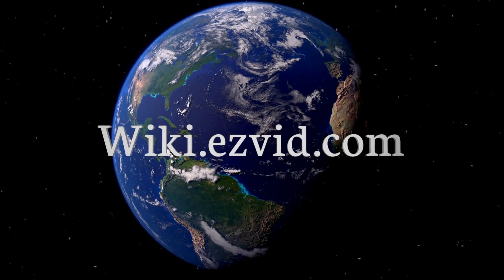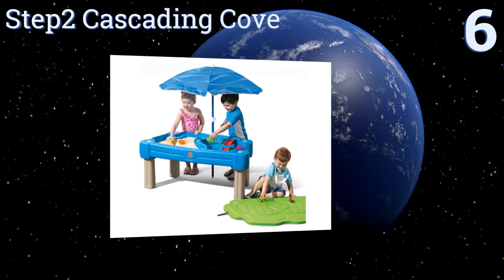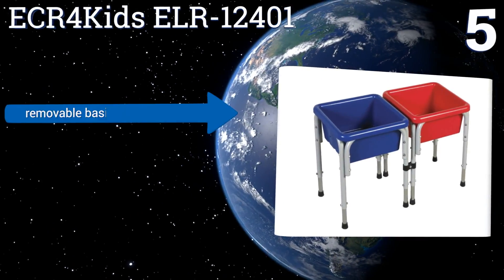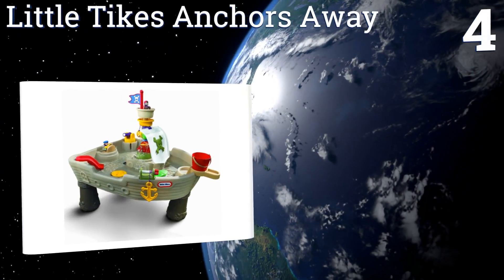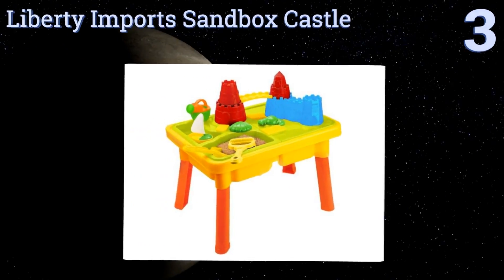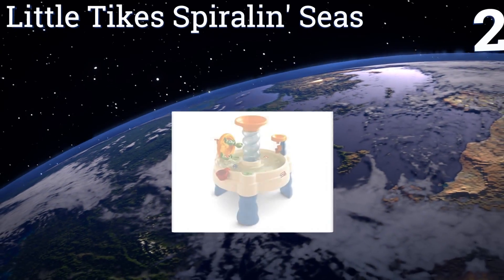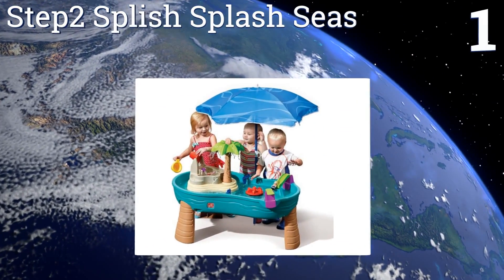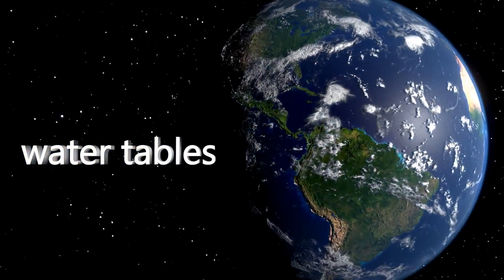6 Best Water Tables 2017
Water tables included in this wiki include the step2 splish splash seas, step2 cascading cove, liberty imports sandbox castle, little tikes anchors away, ecr4kids elr-12401, and little tikes spiralin' seas.